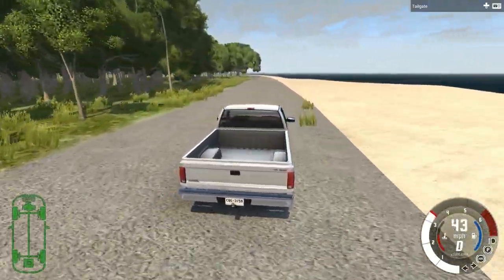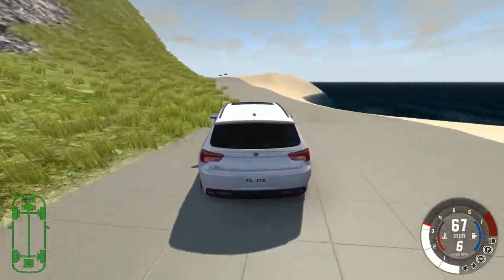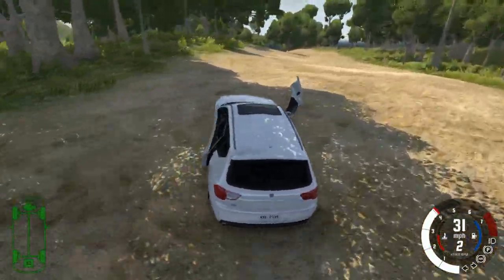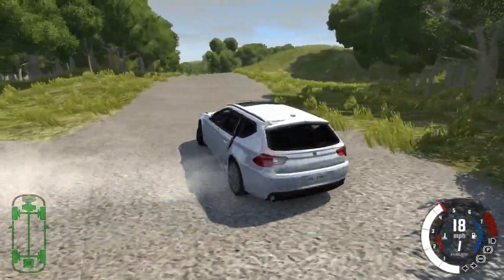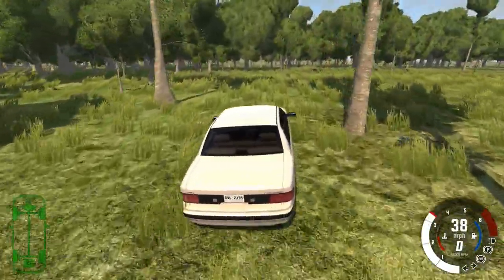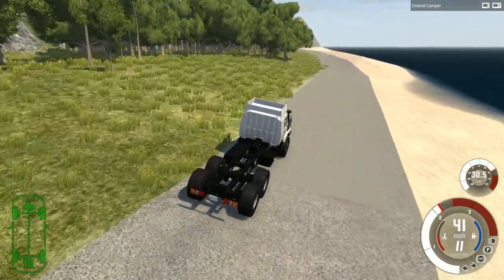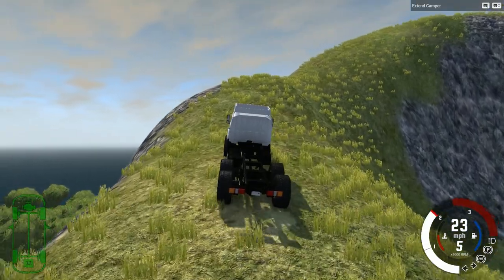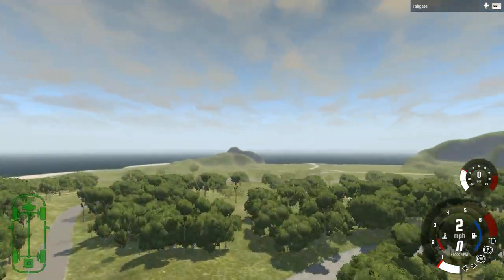BeamNG.drive - Brentstrom 1.0